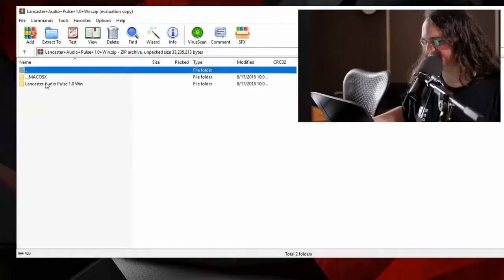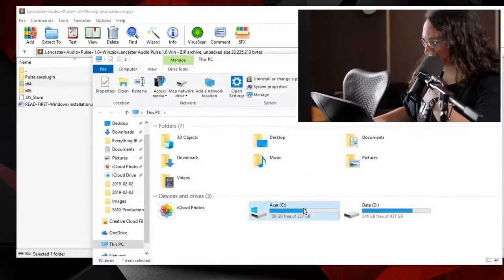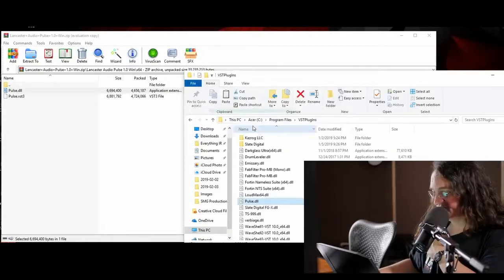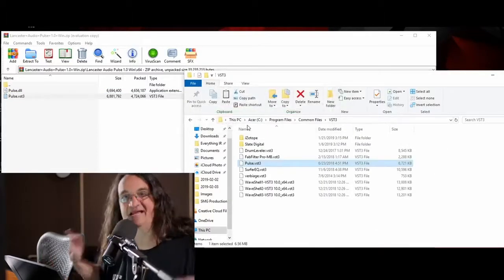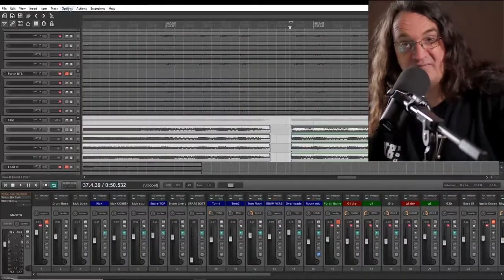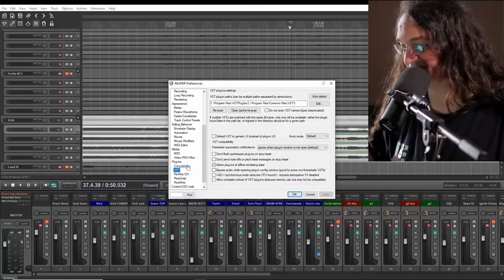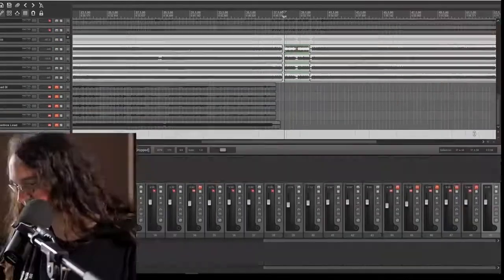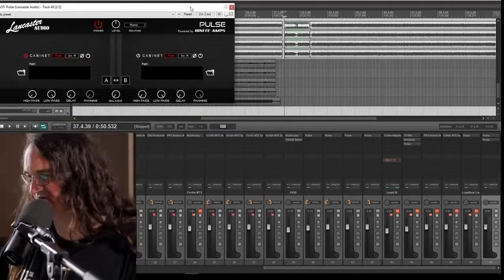How to install PULSE with Reaper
How to install PULSE with Reaper! Watch the tutorial above to learn how to install Reaper.